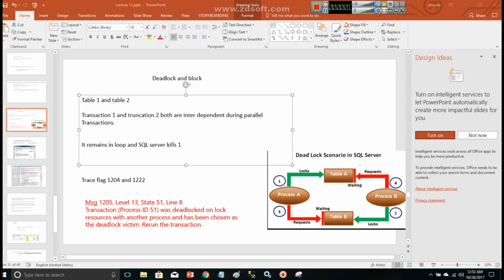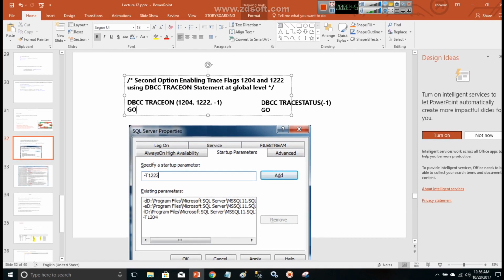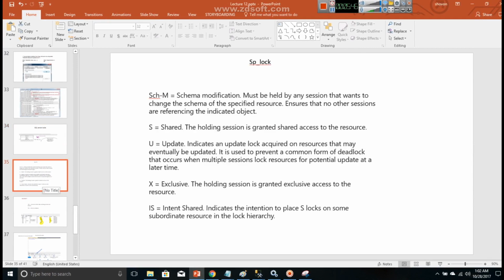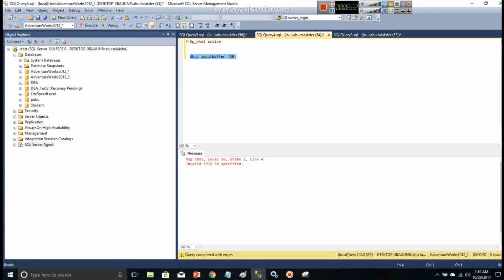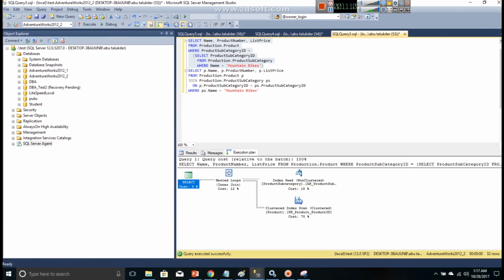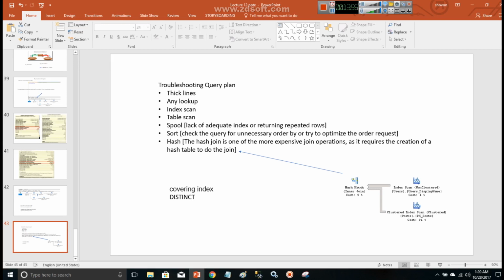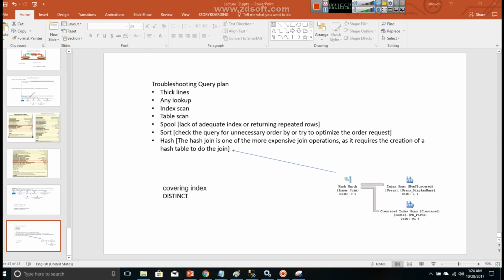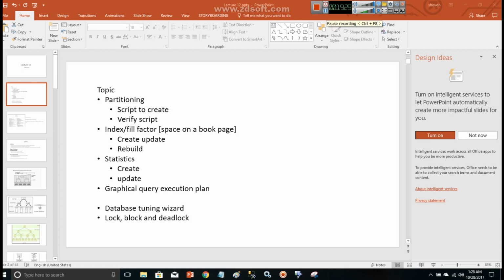Lecture 12 GQEP deadlock adV TunW